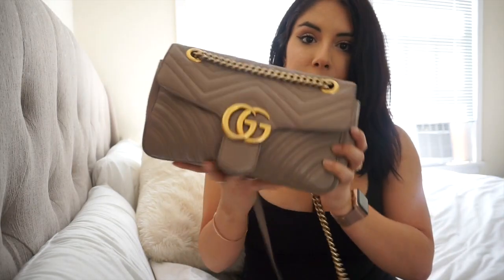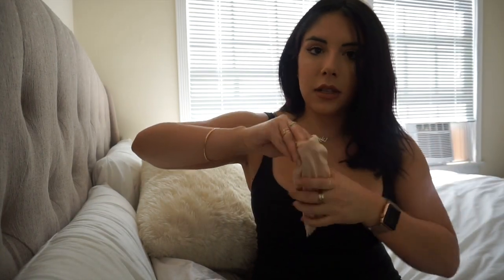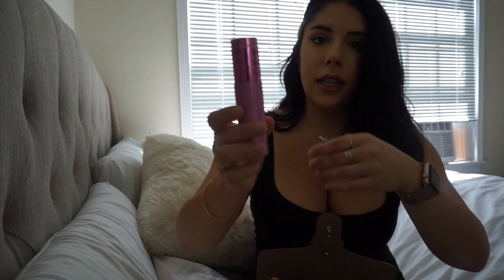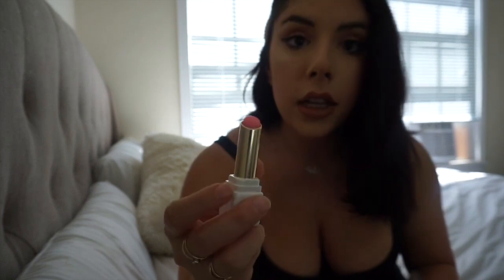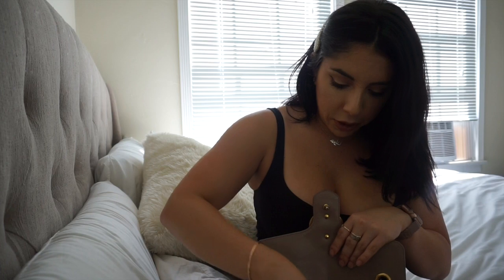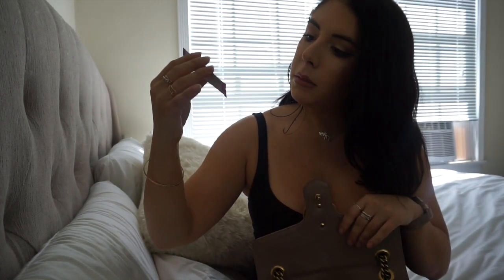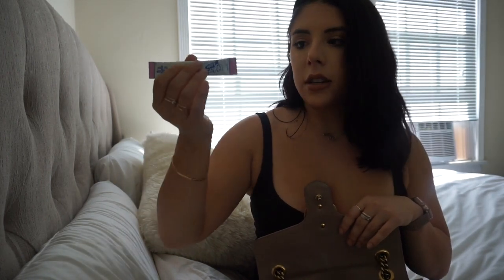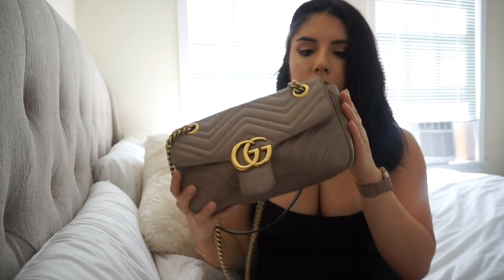WHAT'S IN MY PURSE? GUCCI MARMONT MATELASSE SMALL IN PORCELAIN ROSE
Hello friends! Come creep in my handbag and see what I carry in my bag!